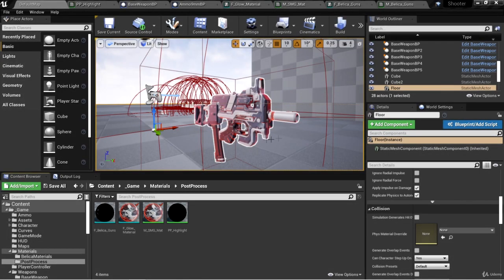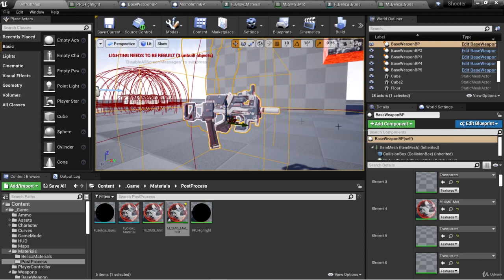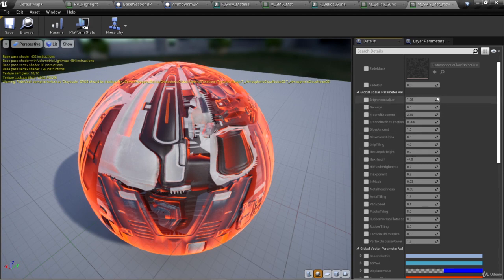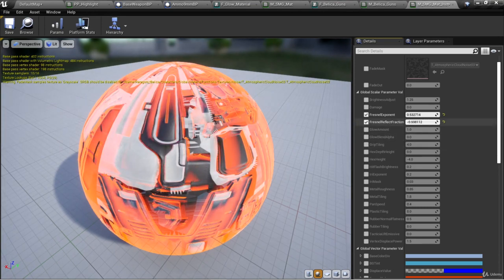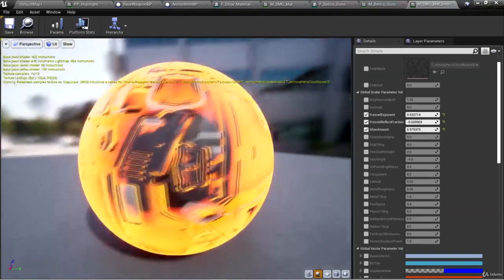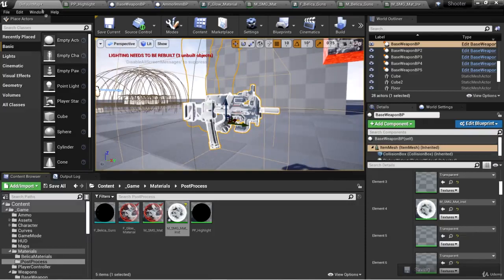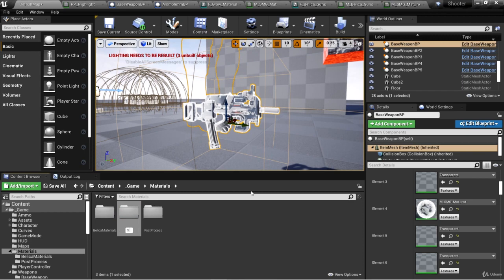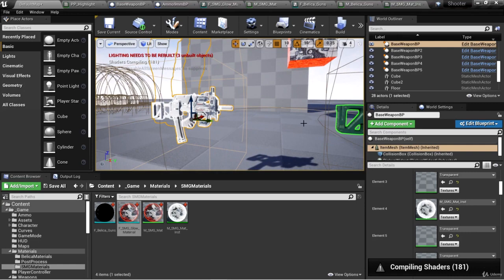157. Material Instances